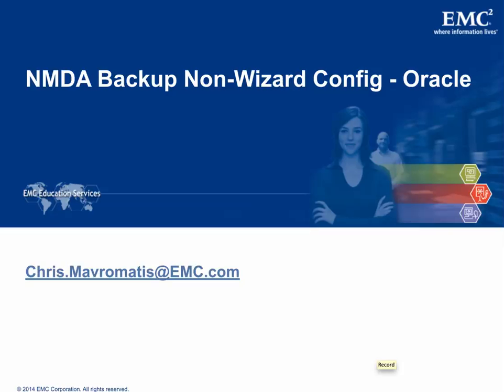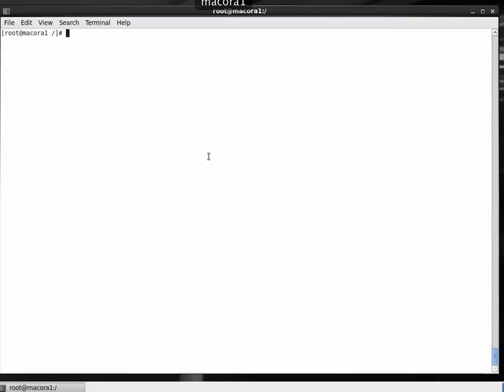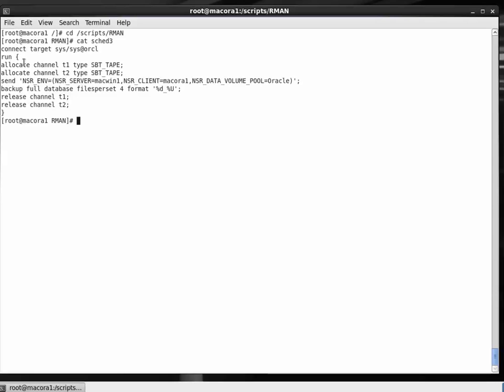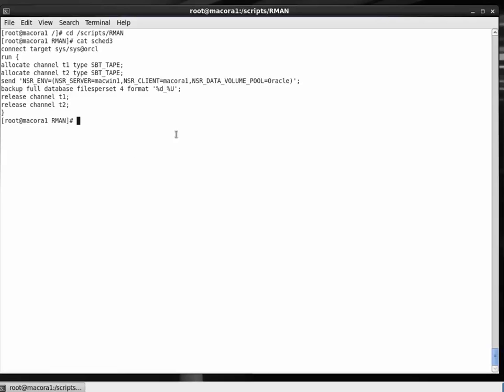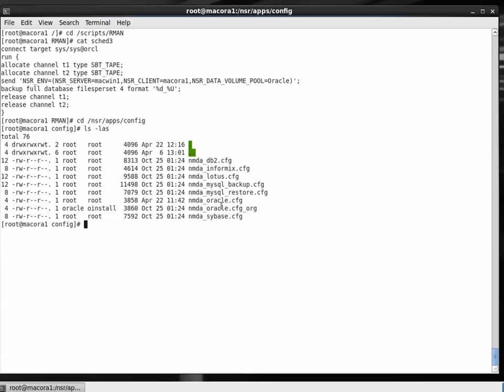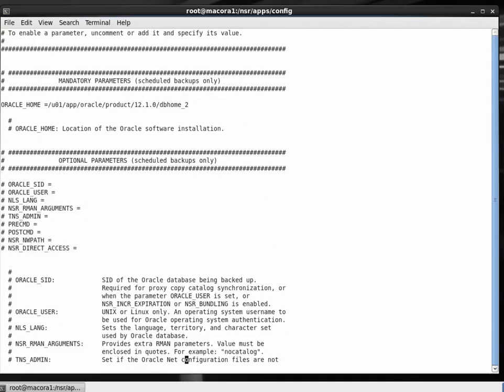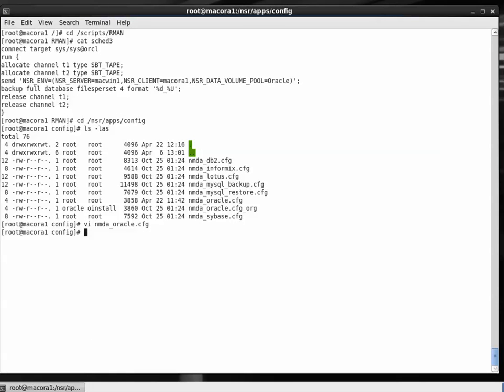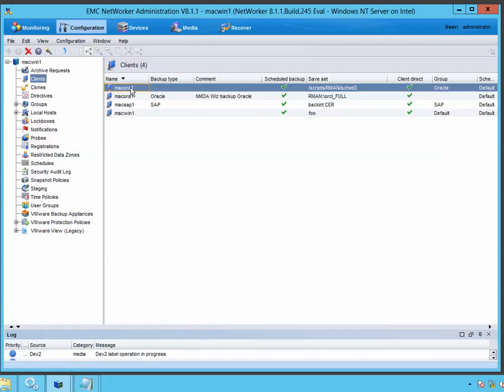media53378 How to manually configure Oracle client resource and create RMAN script